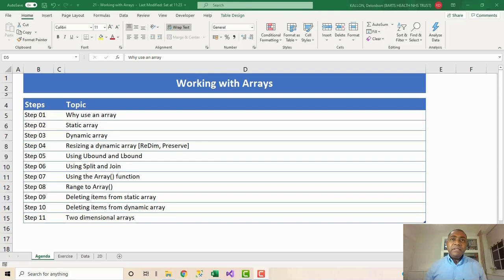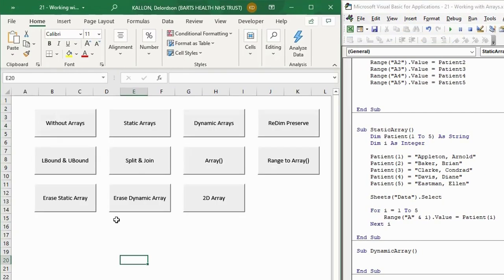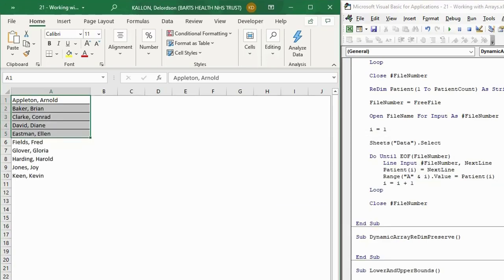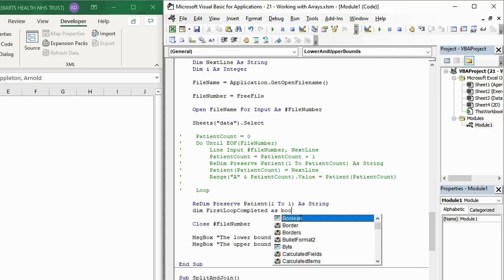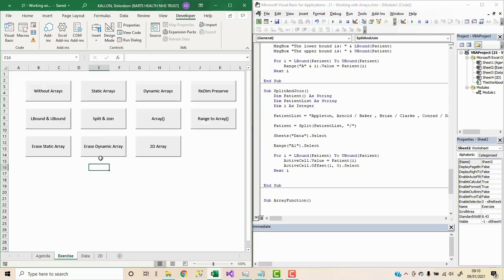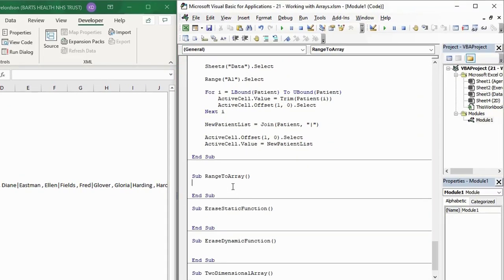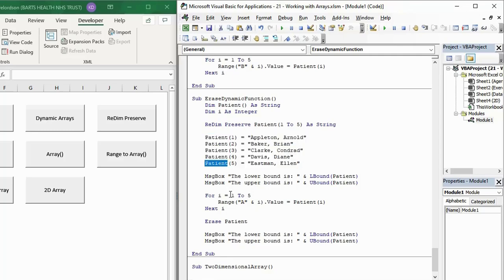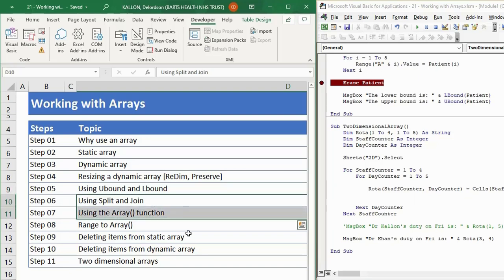21 Working With Arrays